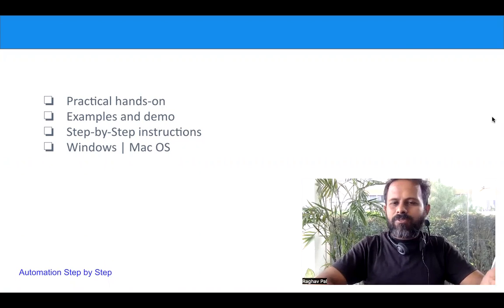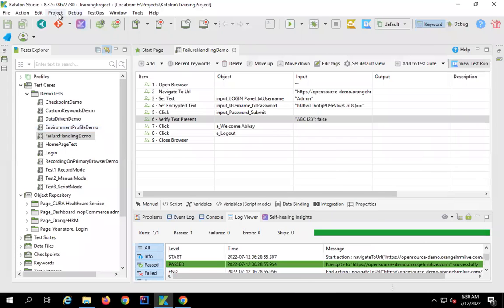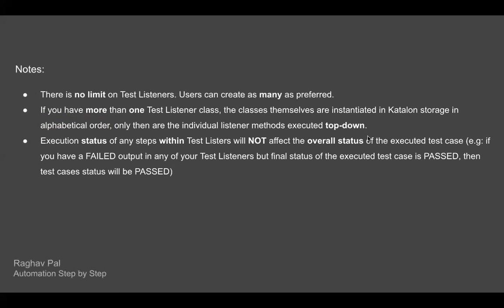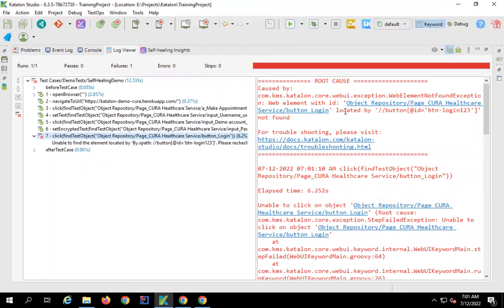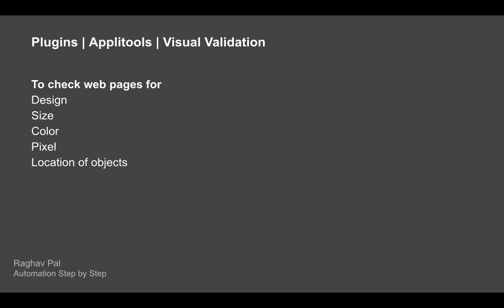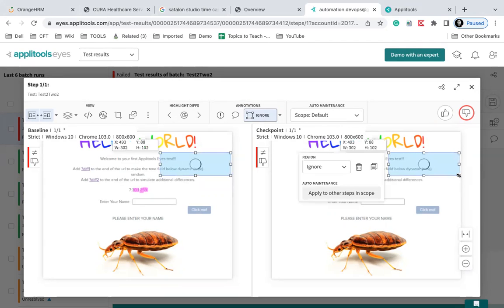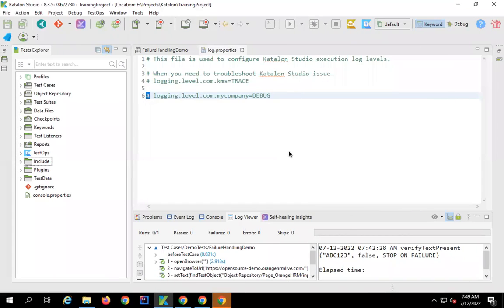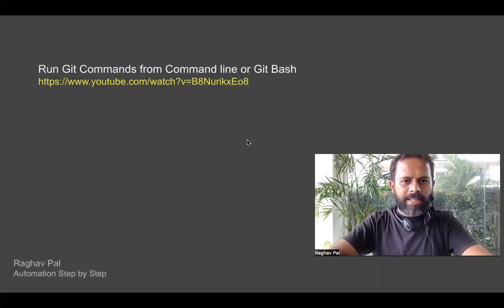Katalon Studio for Complete Beginners | Step by Step Masterclass Part 3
00:00  Introduction
00:29  Recap
03:10  Topics
05:26  Failure Handling
15:17  Listeners
28:46  Setup & Teardown
35:45  Self Healing
49:42  Frames Handling
55:15  Visual Validation (Applitools)
01:10:26  Debugging / Troubleshooting
01:20:07  How to integrate with Git (SCM)
01:33:30  Cloning project from GitHub
01:38:04  QUIZ

▬▬  UI  TESTING

▬▬  API TESTING

▬▬  MOBILE TESTING

▬▬  PERFORMANCE TESTING

▬▬  PROGRAMMING

▬▬  CLOUD SERVICES

▬▬  DATA FORMATS

Raghav Pal